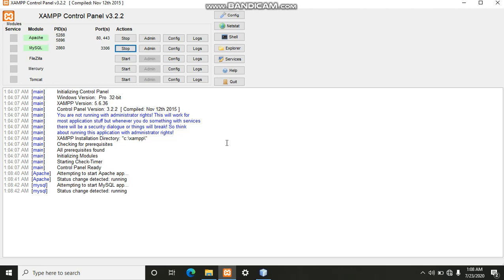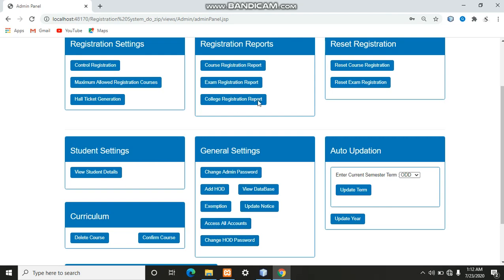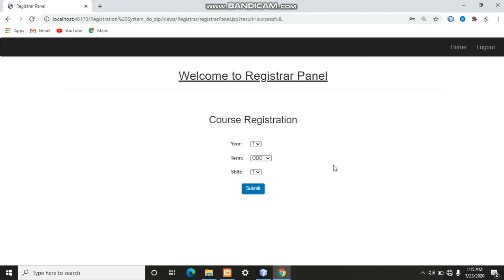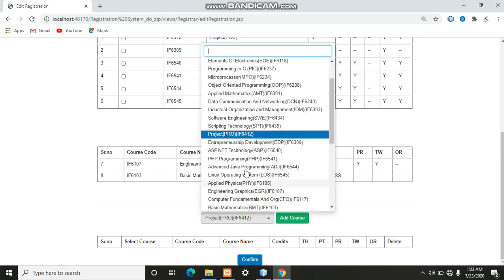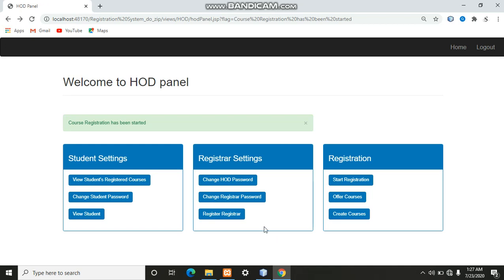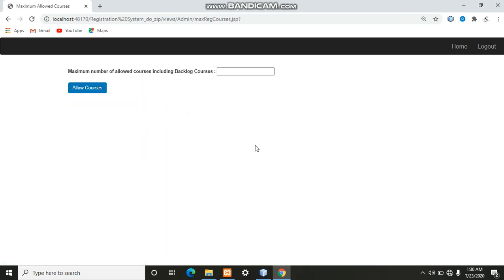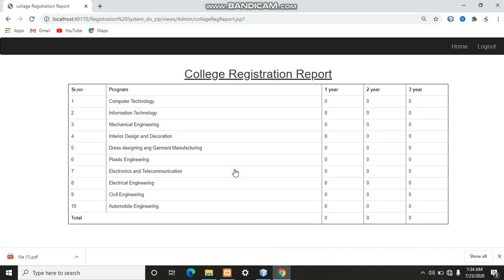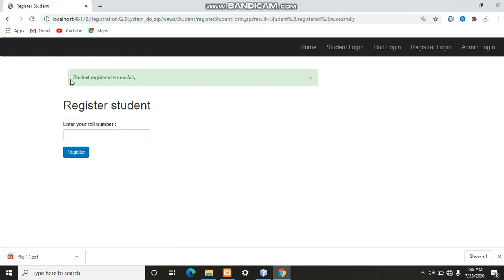Student Registration System Project in JSP & Hibernate using MySQL Database.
Final Year Student Registration System Project in JSP & Hibernate using MySQL Database for Information and Computer Technology Students.

In this Video You will see the Overview of Registration. I have mention each Feature which is available in this Application..

Guided by: Prof. P B Mali (Govt.Polytechnic Nashik)

By : Government Polytechnic Nashik's Final Year IT Diploma Students.
Fuldeore Srushti
Bhirud Himani
Dalal Aniket
Dhawale Sarvesh